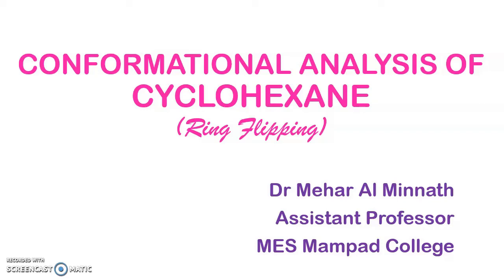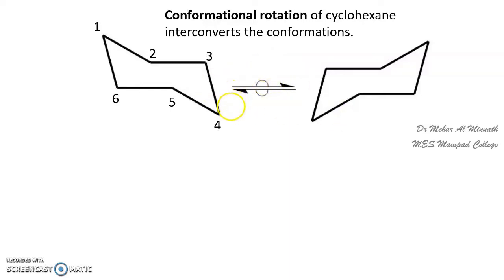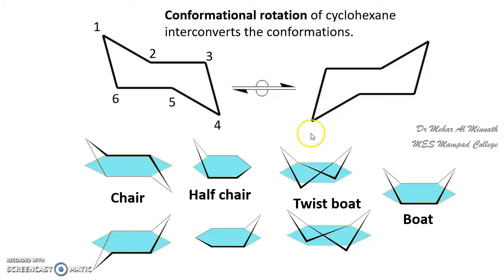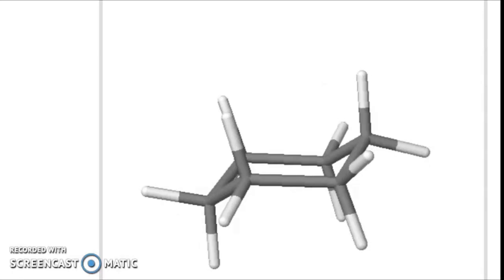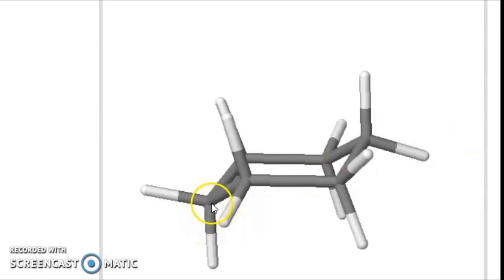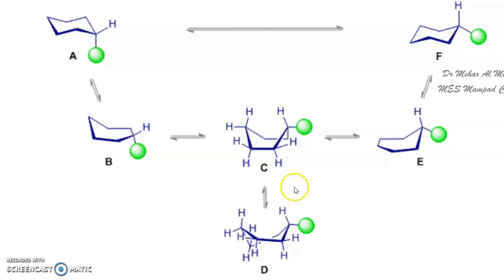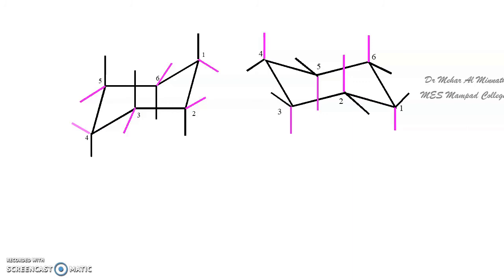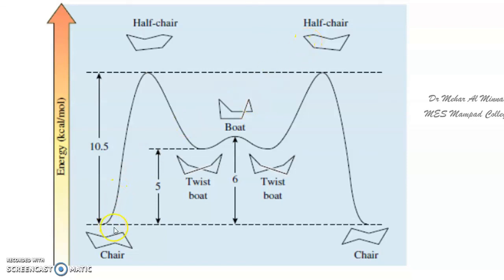Ring flipping in Cyclohexane